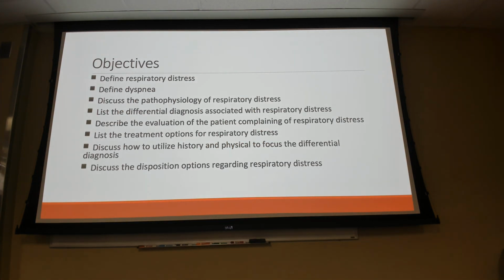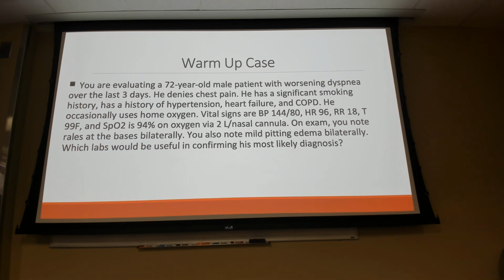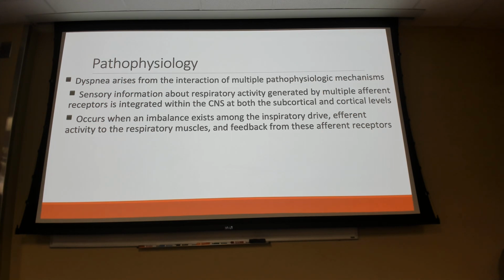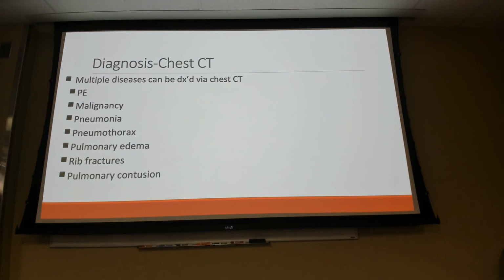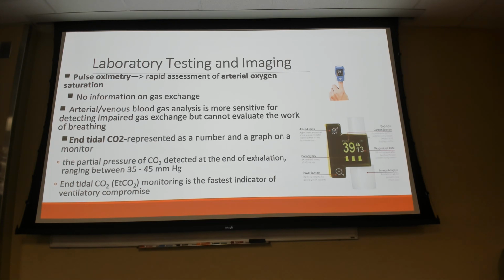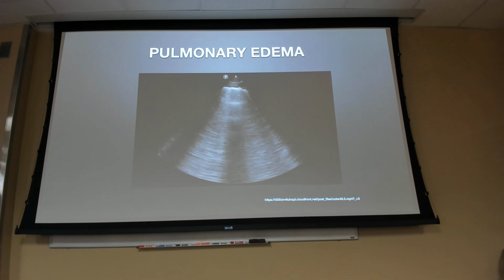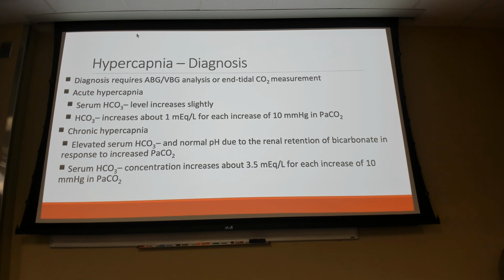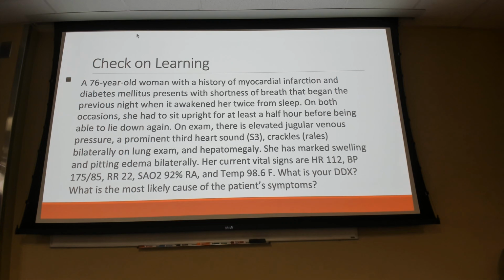EMED 17 JAN Respiratory Distress